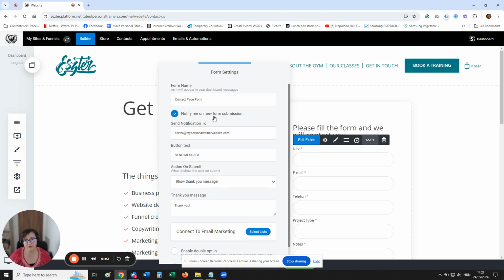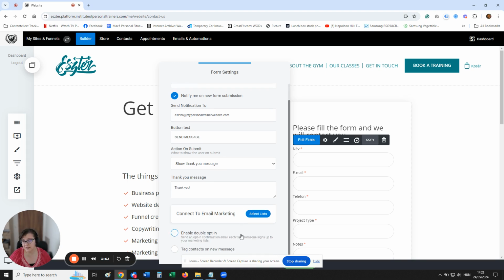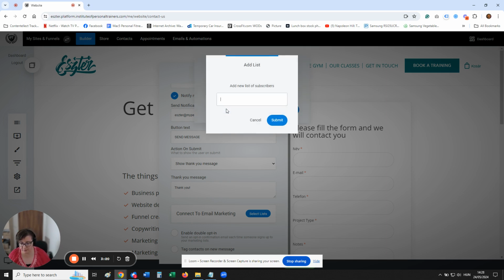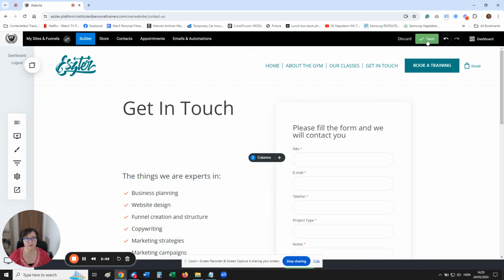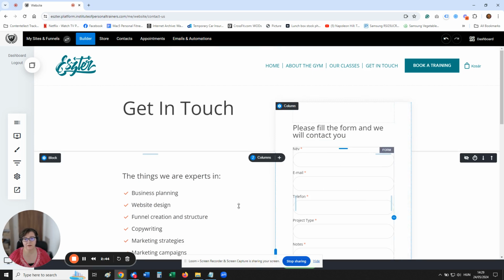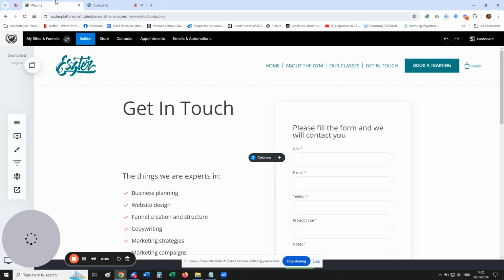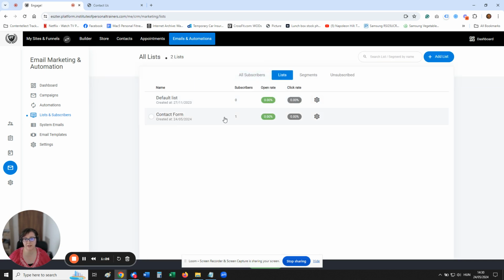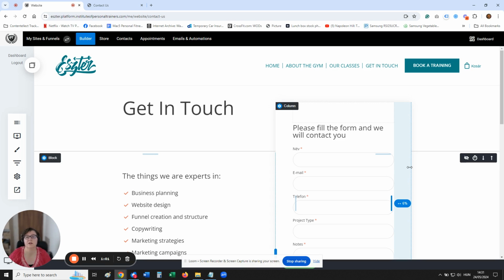How to Connect Website Forms to Email Lists on the Institute of Personal Trainers Platform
In this guide, I'll show you how to connect your website forms to email lists on the Institute of Personal Trainers marketing platform for fitness businesses.